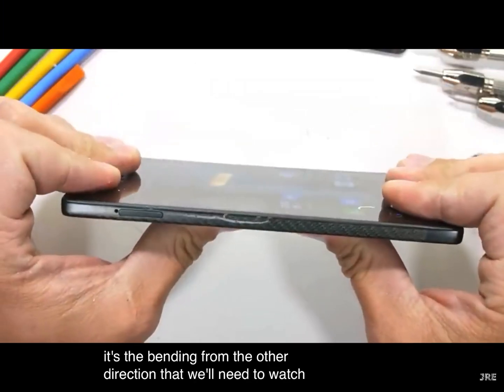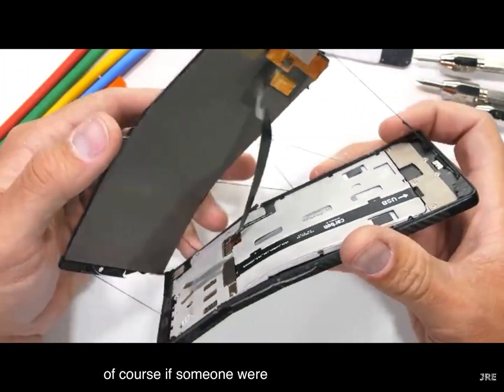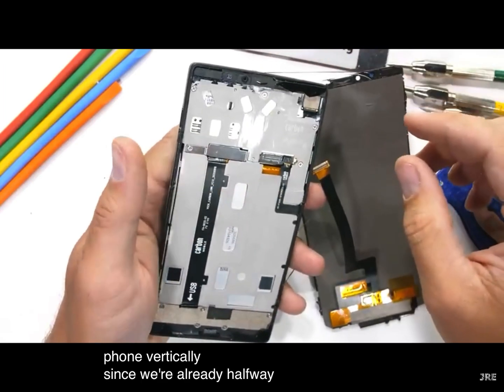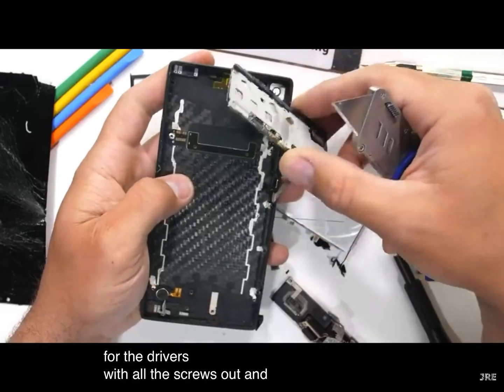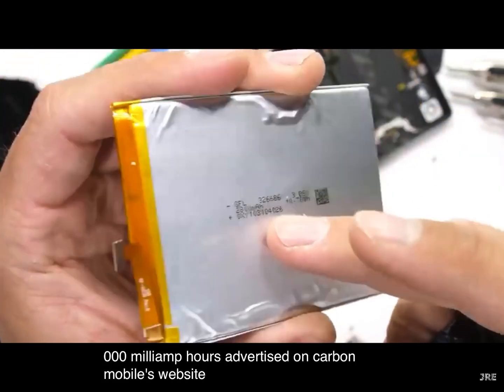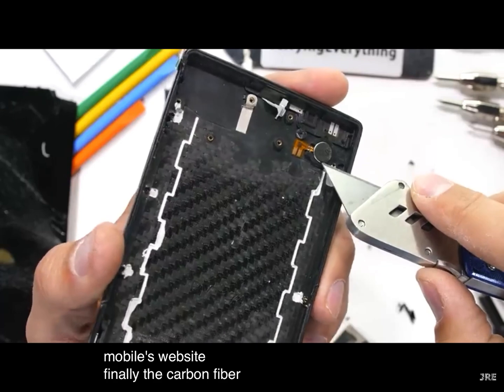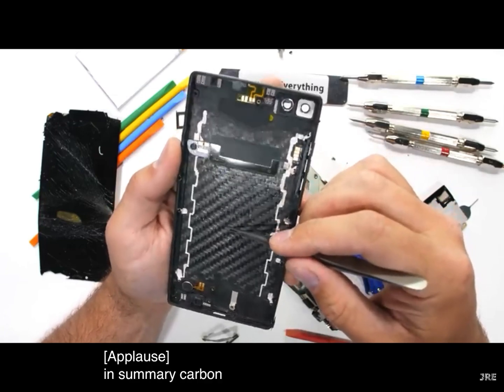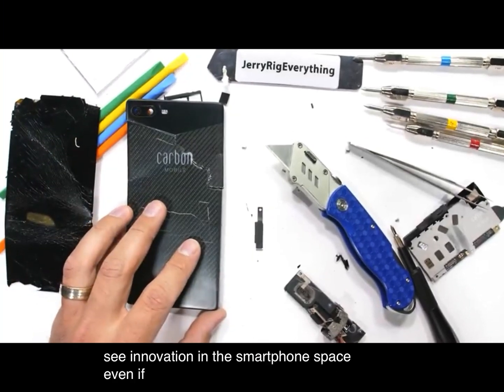Carbon Fiber Smartphone Teardown Will It Screen Battery?